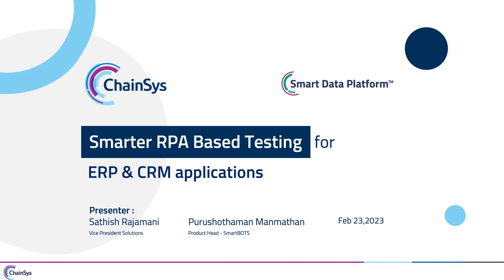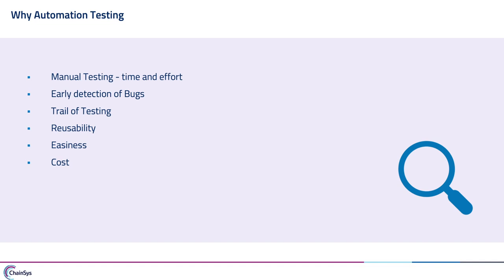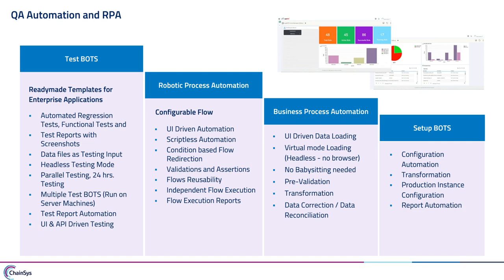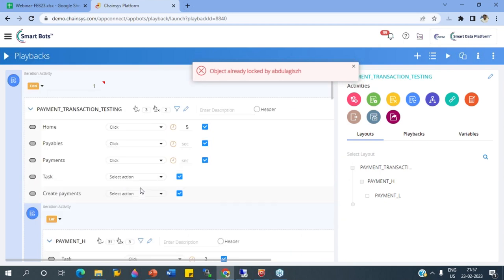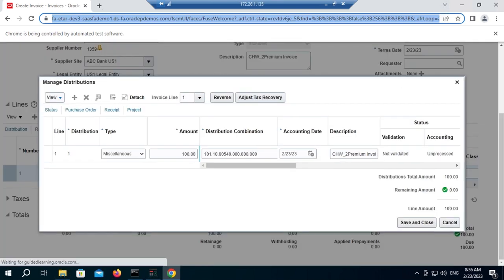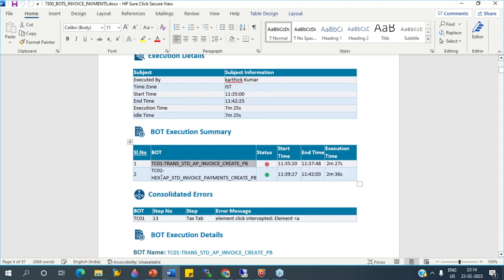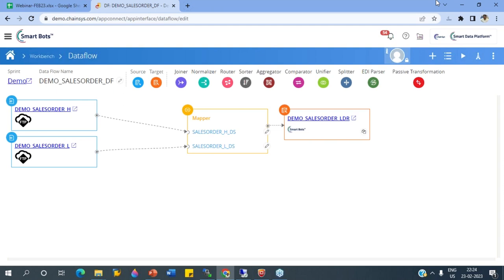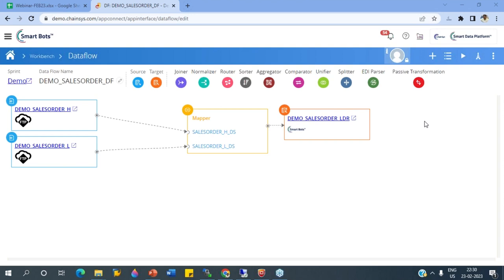Webinar: Smarter RPA Based Testing for ERP & CRM Applications | ChainSys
Smarter RPA Based Testing for ERP & CRM Applications.